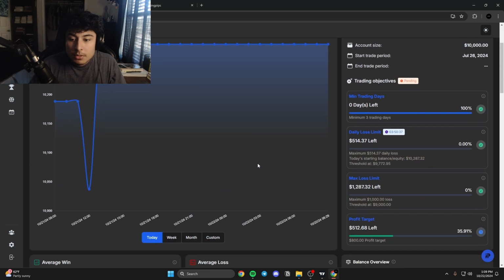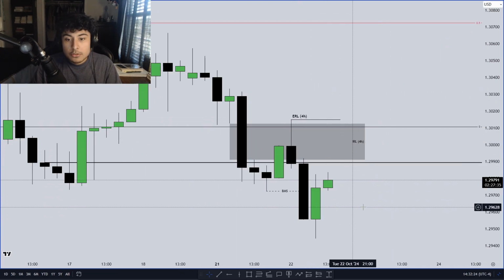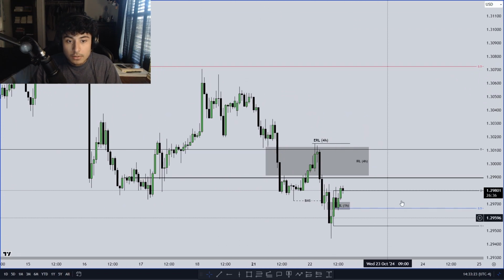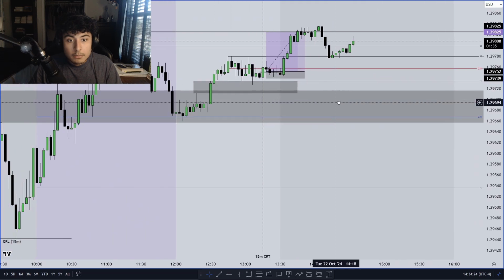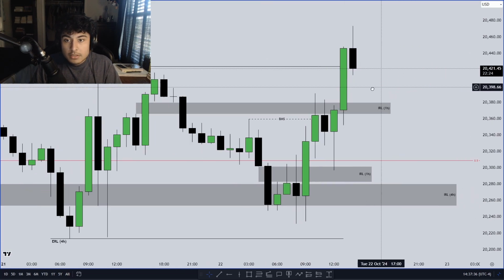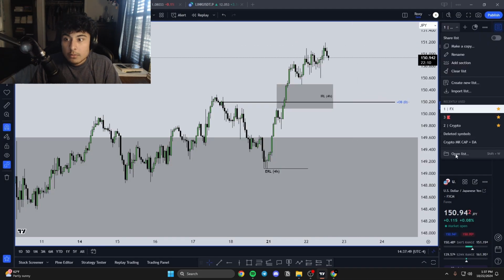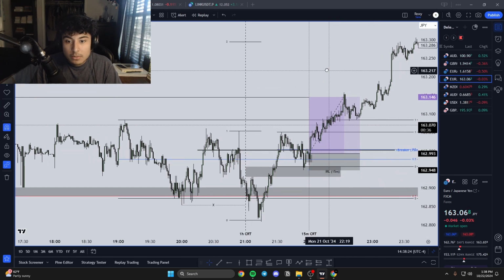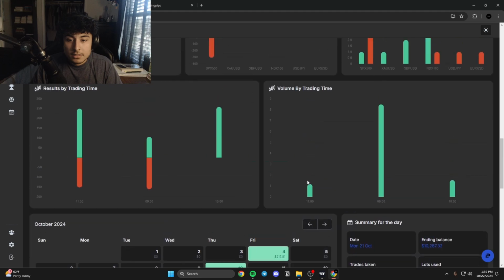Tuesday Market Review | No Trades Patient Day